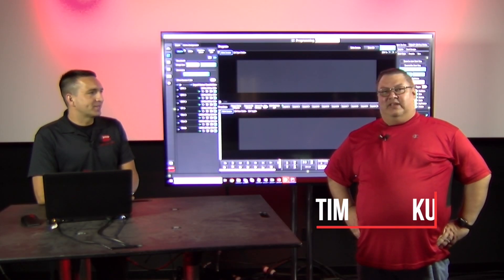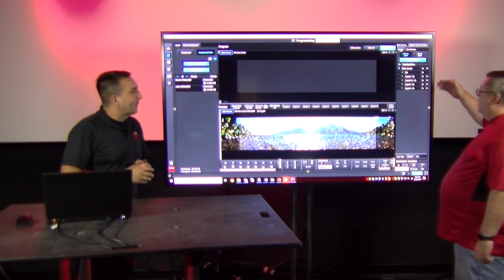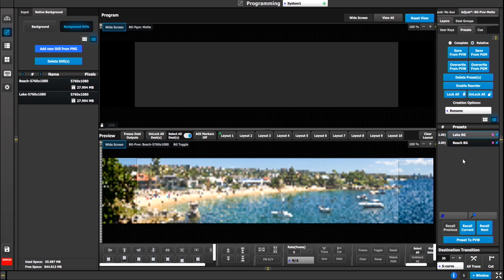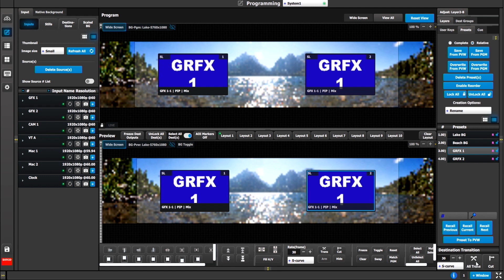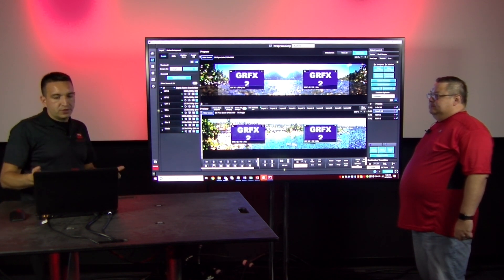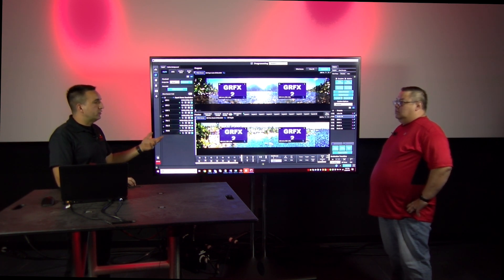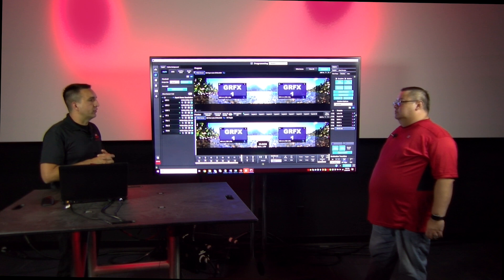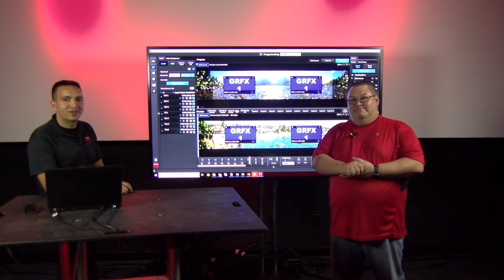Relative Presets with Tim and Vince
Tim with Evolve Media Group and Vincent with Barco Inc talk about the Relative Preset feature in Event Master Toolset.